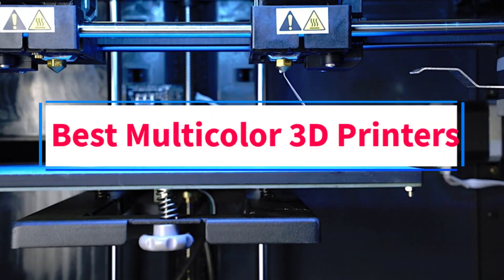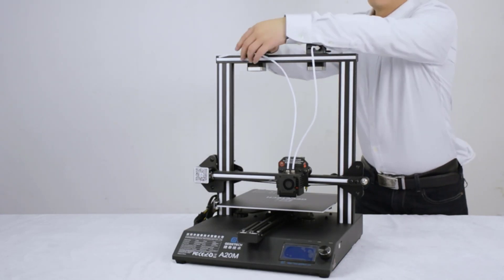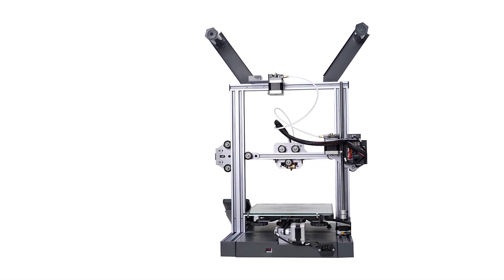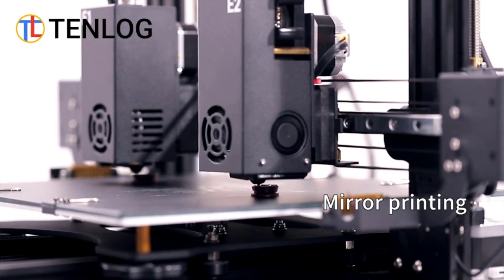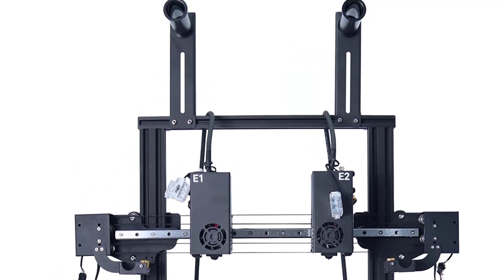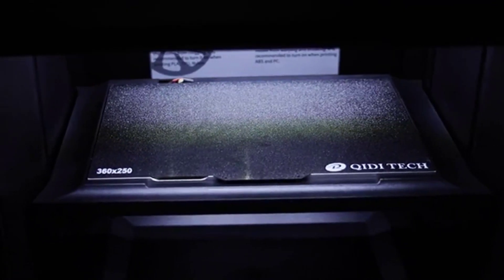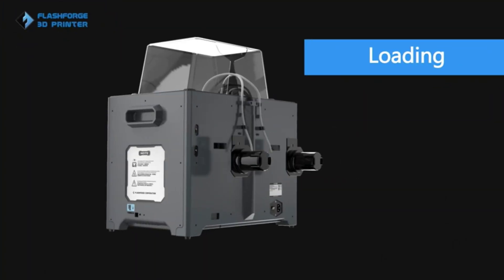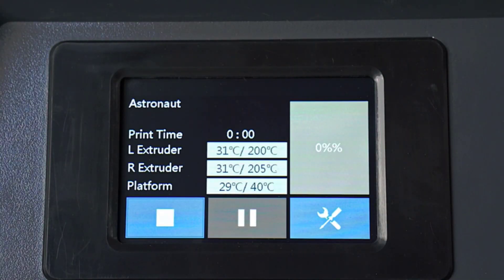✅Top 5: Best Multicolor 3D Printers in 2023 { Review }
1. Geeetech A20M.

2. LOTMAXX Shark V3.

3. Tenlog TL-D3 Pro.

4.  Qidi Tech iFast.

5. FlashForge Creator Pro 2.

In this video, we listed the  Best Multicolor 3D Printers in 2023